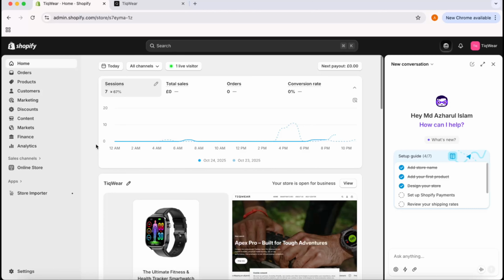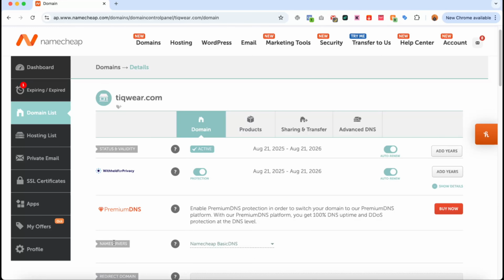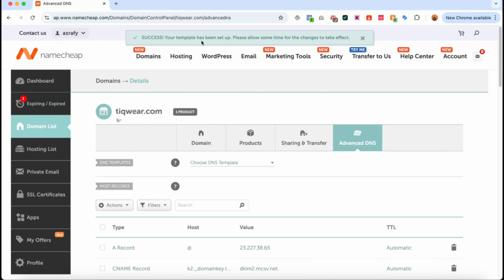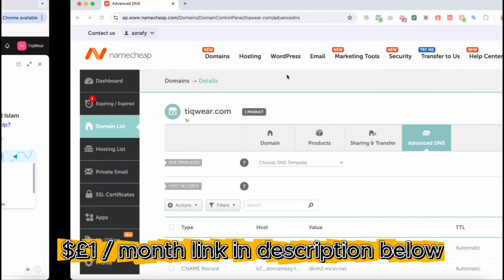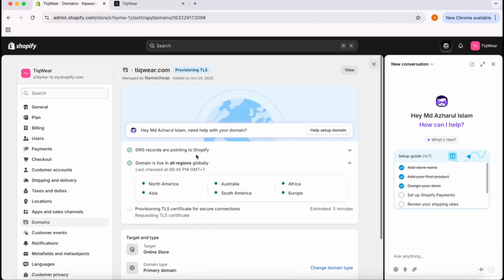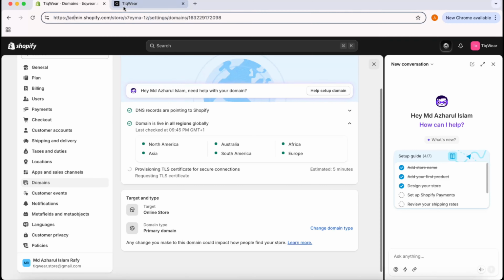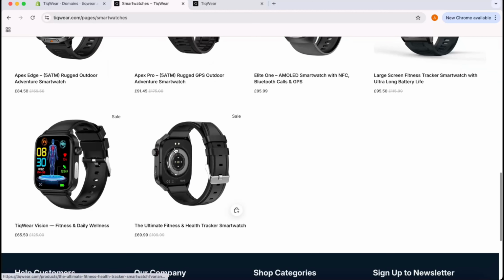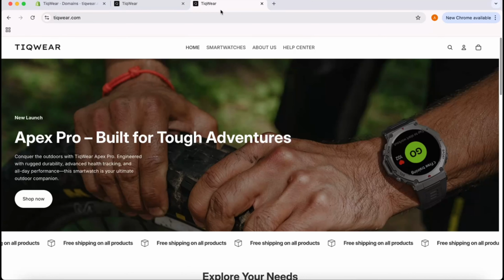How To Connect Your Domain To Shopify? Step by Step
Learn how to connect your domain to Shopify step by step and make your website live with your branded domain name.

In this tutorial, you'll see how to connect a  namecheap domain to your Shopify store. This Shopify tutorial walks you through the steps to set up your shopify domain name and connect domain to shopify, ensuring your website address is properly linked. Follow along to learn how to connect namecheap domain to shopify and get your online store up and running smoothly.